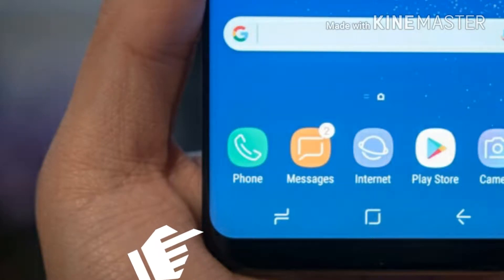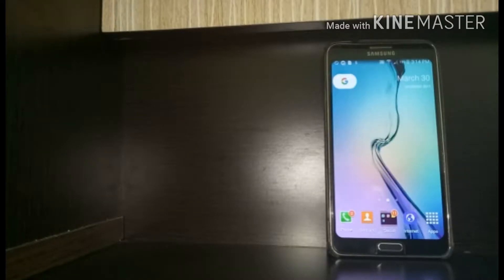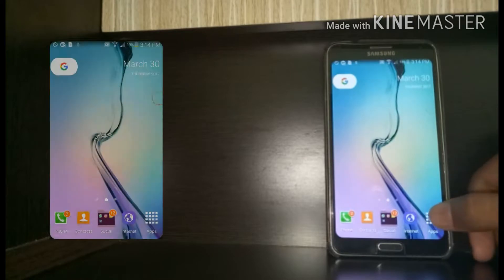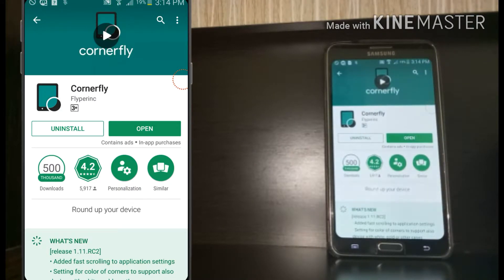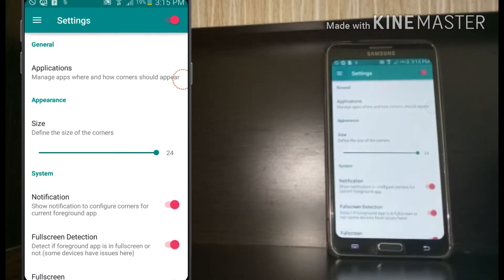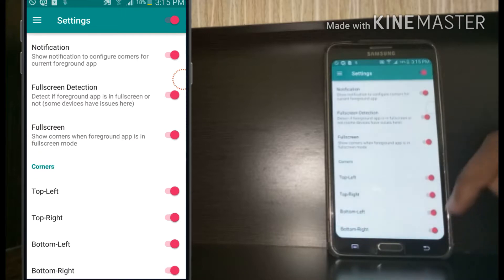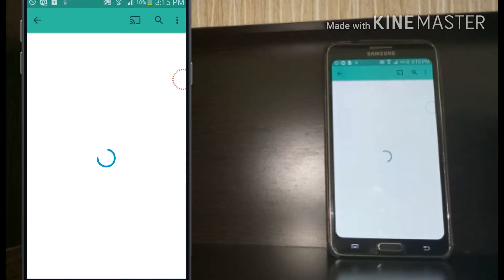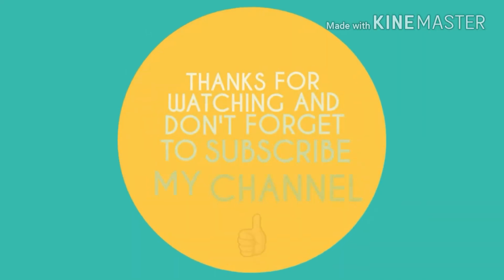How to get rounded corners on any android display without root | bezel less screen like galaxy s8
this video is all about getting rounded corners in your smartphone which look smoother like galaxy s8 phone